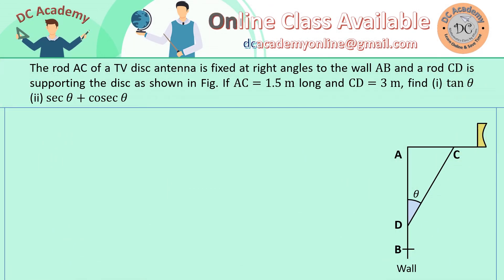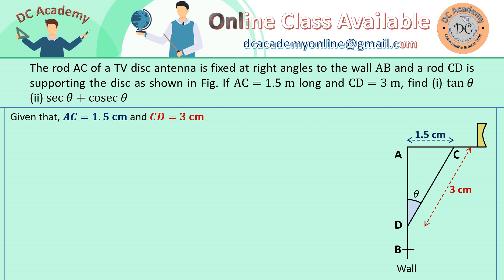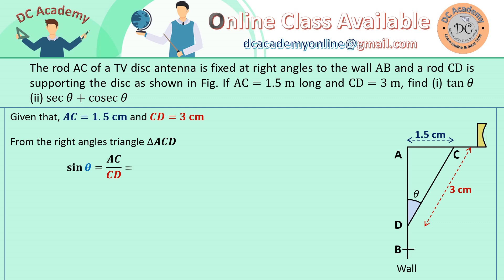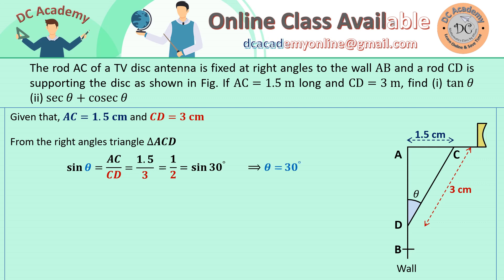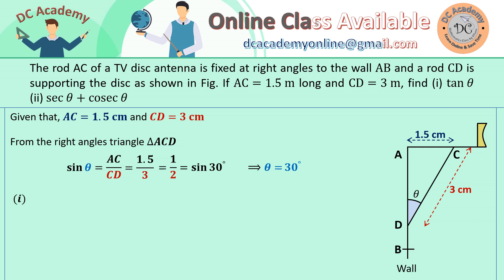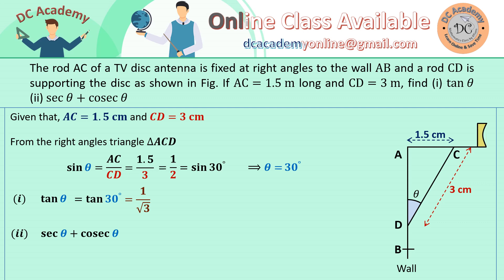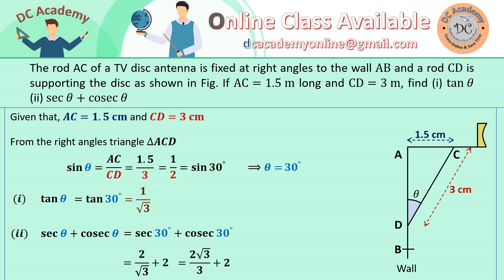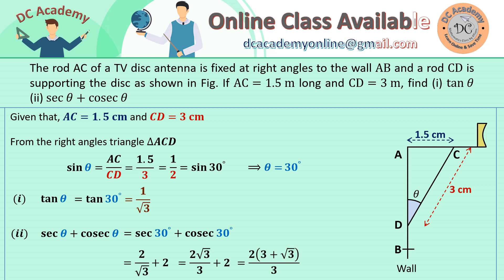Class 10 cbse 2020 Section B Q 26 : Application of Trigonometry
The rod AC of a TV disc antenna is fixed at right angles to the wall AB and a rod CD is supporting the disc as shown in Fig. If AC=1.5 m long and CD=3 m, find (i) tan 𝜃 (ii) sec 𝜃+cosec 𝜃